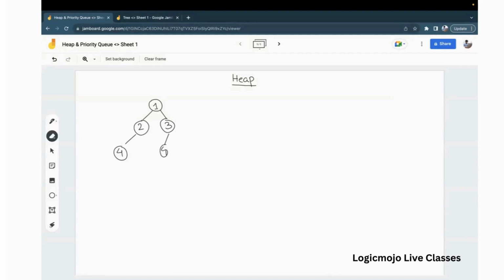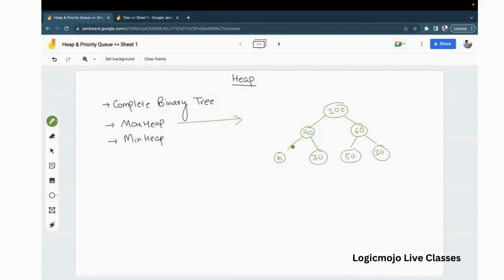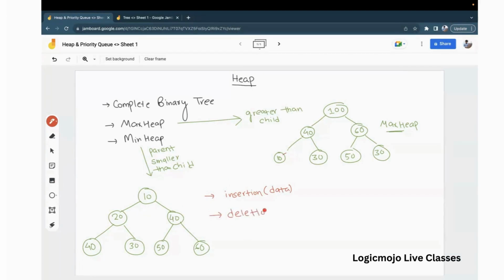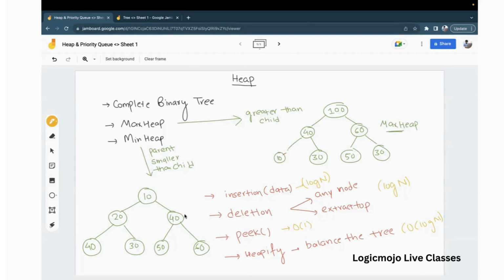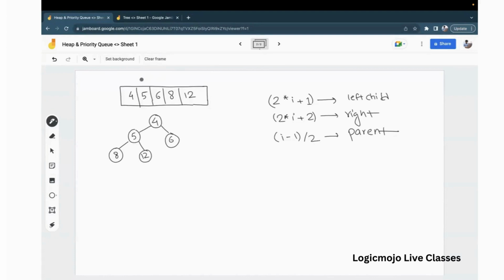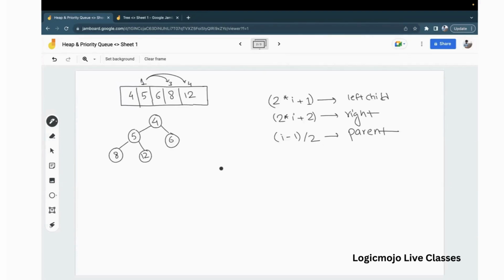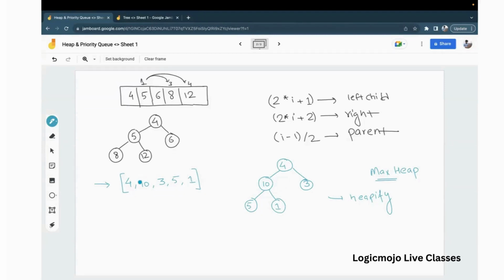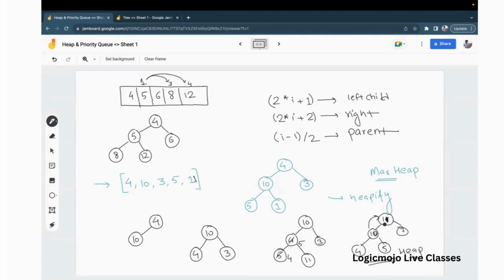Heap Coding Explanation | Simple Examples | Logicmojo Live Classes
To Join Live Classes : DSA & System Design (HLD + LLD)

Title: Heap Coding Explanation | Simple Explanation

Description:

Welcome to our deep dive into Heap Data Structures! In this video, we unravel the complexities and nuances of heaps, a fundamental component in computer science and algorithm design.

🚀 What You'll Learn:

Heap Basics: Understand what heaps are and how they differ from other data structures.
Types of Heaps: Explore binary heaps, min-heaps, and max-heaps, and their applications.
Heap Operations: Delve into key operations like insertion, deletion, and heapification, with step-by-step explanations.
Real-World Applications: Discover how heaps are used in priority queues, heap sort, and more.
Complexity Analysis: Break down the time and space complexity of heap operations.
Hands-On Examples: Follow along with coding examples in [Your Programming Language] for practical understanding.